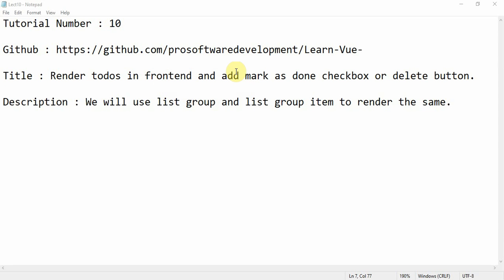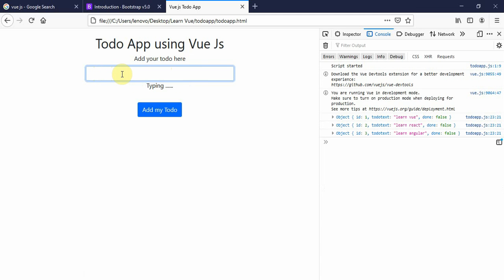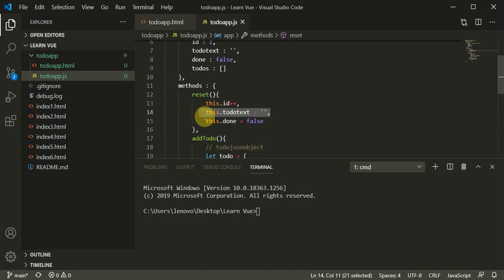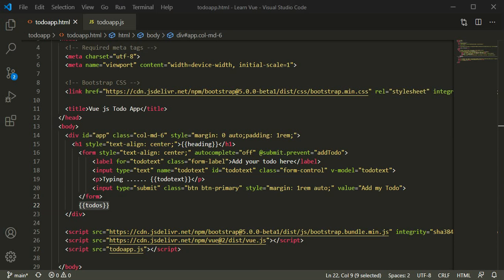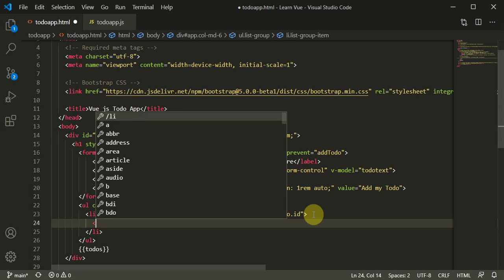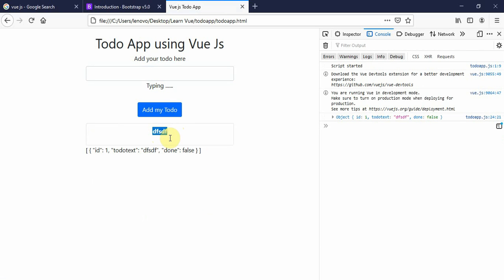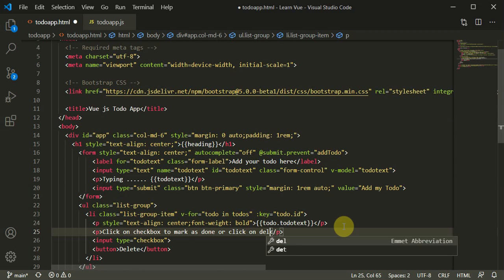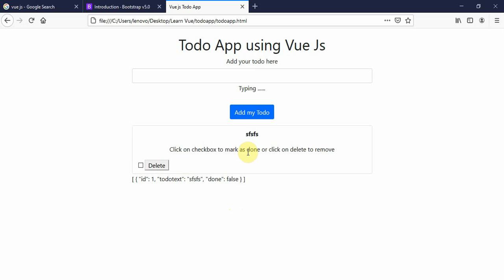Vue.js Tutorial for Beginners 10 - Render to-do's in frontend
We will use list group and list group item to render the same. Render todos in frontend and add mark as done checkbox or delete button.

In this video We will learn how to bind a form having Select and Multiple Select component using Vue